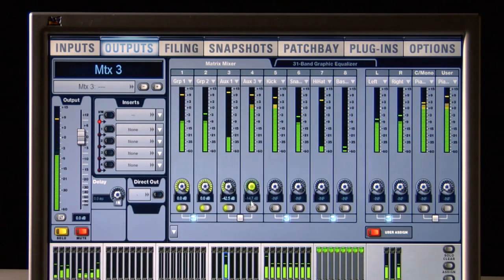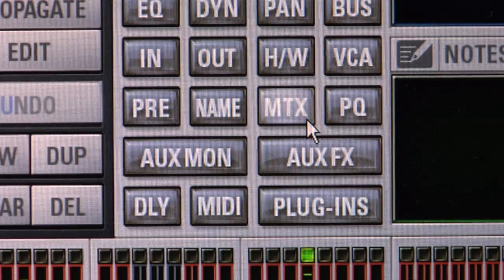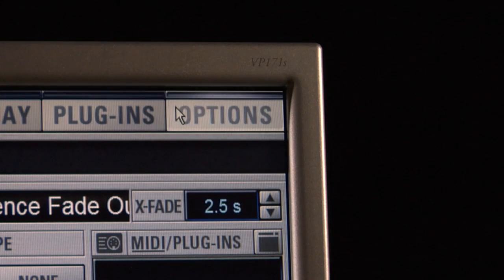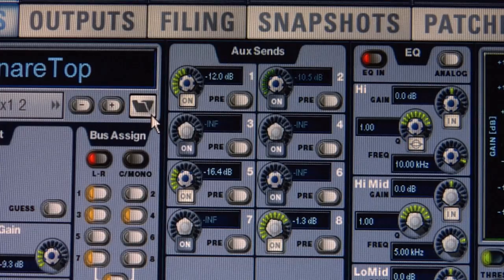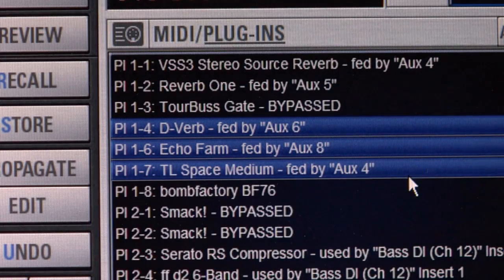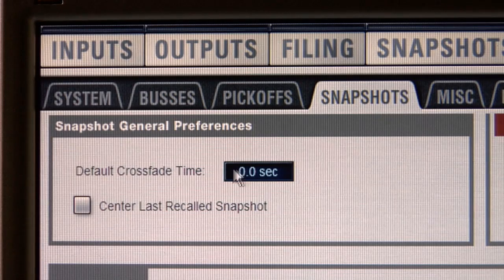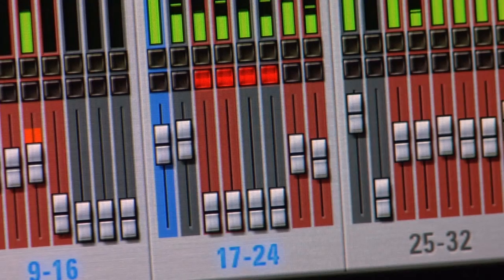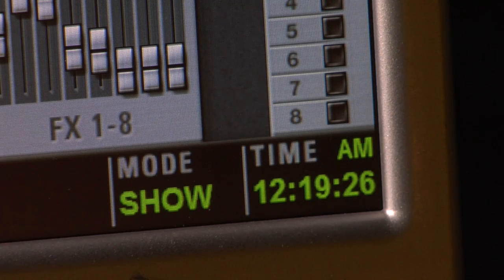Digidesign VENUE - D-Show 2.5 Software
D-Show™ 2.5 software improves upon the VENUE system's acclaimed operating system by adding support for both D-Show™ and D-Show Profile™ mixing consoles, plus many powerful new features and enhancements to speed up your workflow.

D-Show 2.5 software adds a new Event List, which allows you to create macros on either D-Show or D-Show Profile for complete user customization of buttons, footswitches, and General Purpose Interface (GPI)-connected devices. In addition, D-Show 2.5 software offers enhanced routing for mono and stereo (Personal Q) matrixes, allowing for a higher degree of flexibility in available input choices. These new features, plus numerous user enhancements, provide unparalleled control and ease of use when mixing live sound—a hallmark of D-Show software.